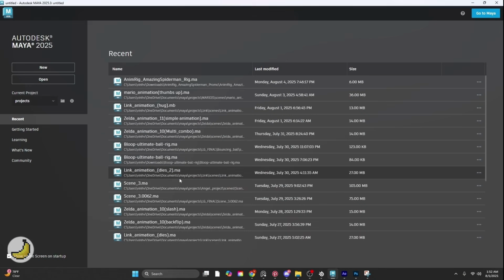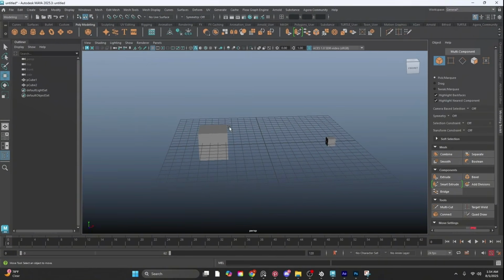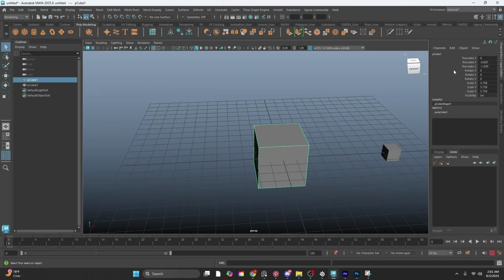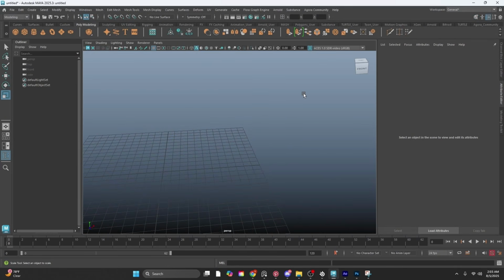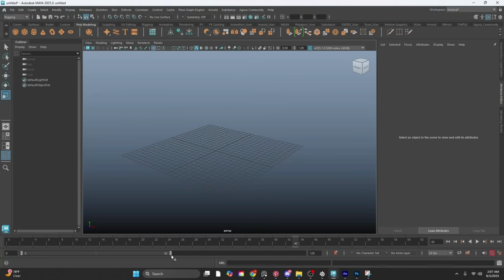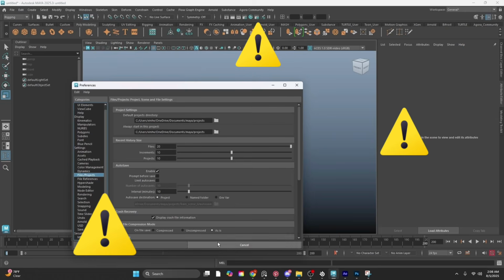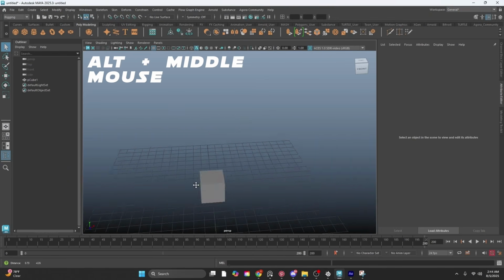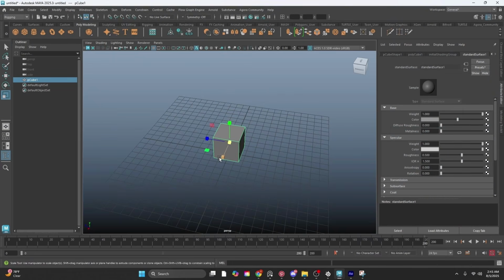Introduction to Autodesk Maya (animation student perspective) Ep.1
How I understood Maya from an animation student perspective.

Video briefs shortly on the interfaces of maya. At the end of the video I show the simple basic viewport navigation and toolbox hotkeys

My first ever tutorial video and I didn’t mean to make it 9mins +

I also stayed up all night due to after effects crashing on me

Sorry if its kinda eh lol